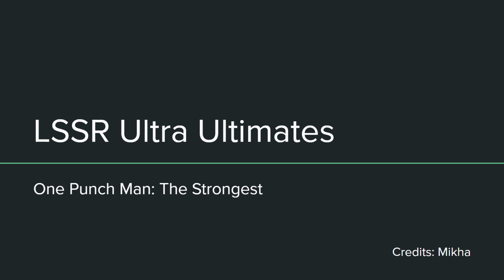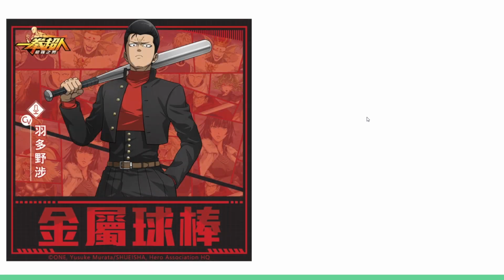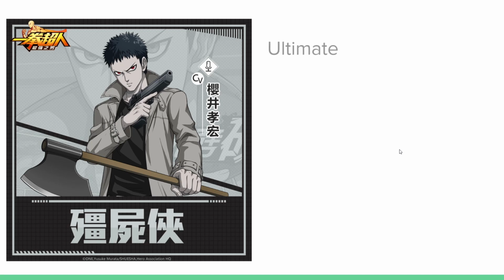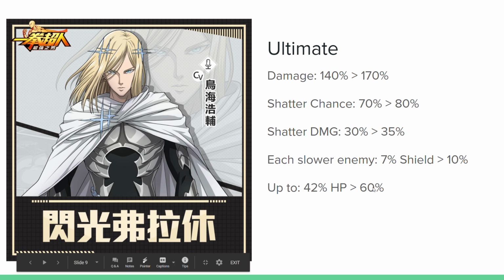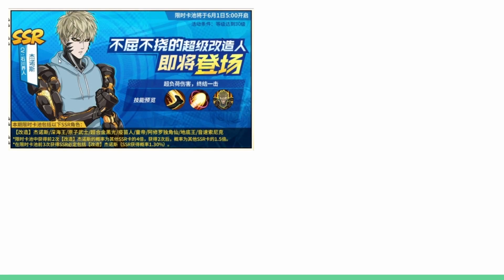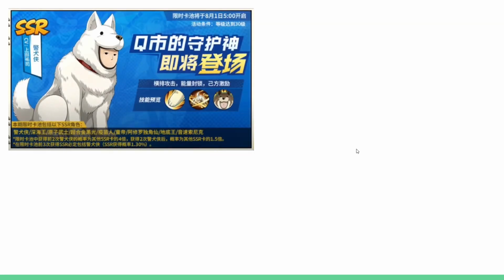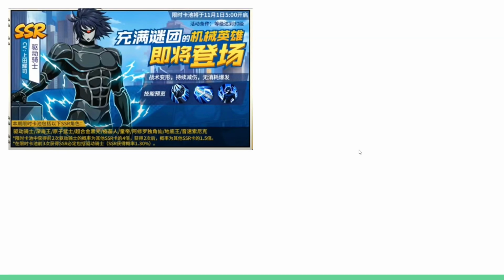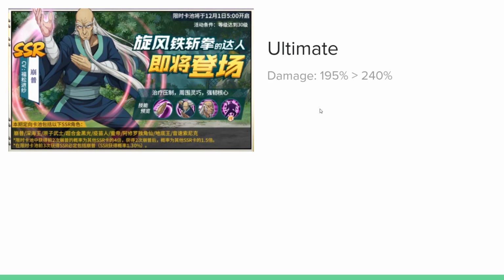ALL LIMITED SSR ULTRA ULTIMATES DETAILS! 2019-2020 Edition! [One Punch Man: THE STRONGEST]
for more OPM Tips! (credits: u/Matthro)